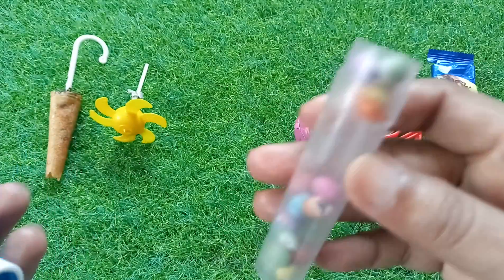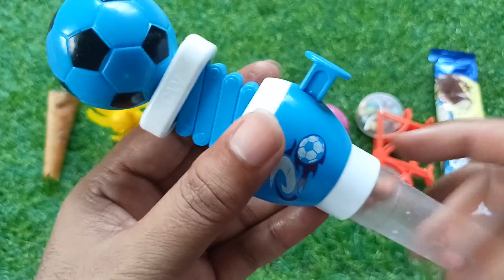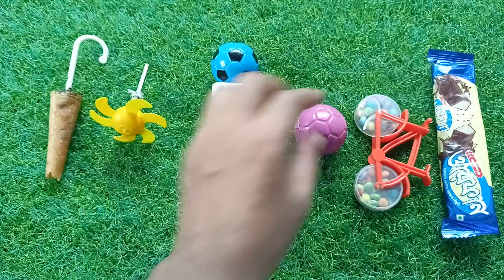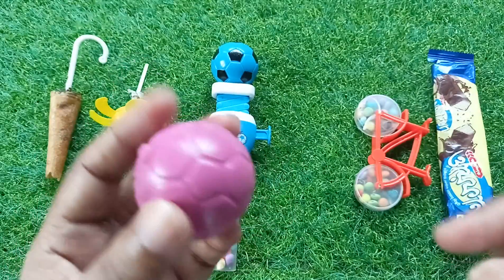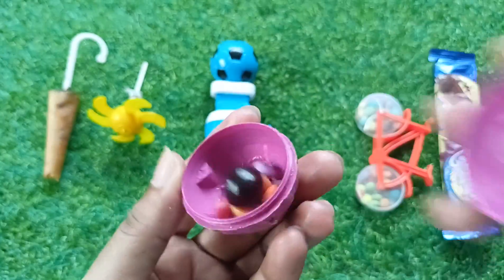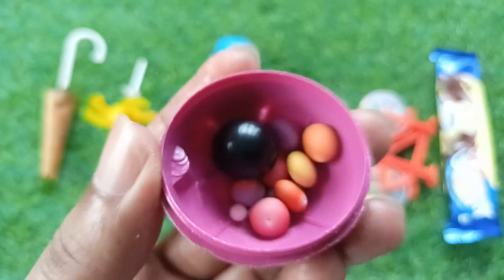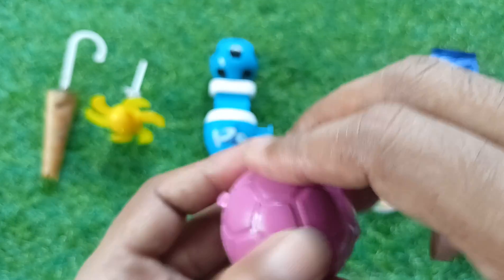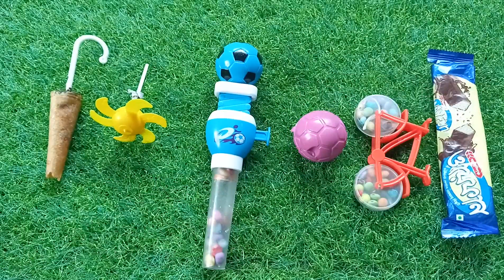New Lot's of candies